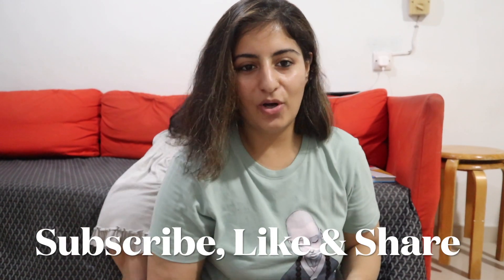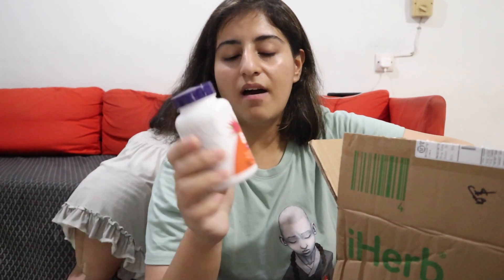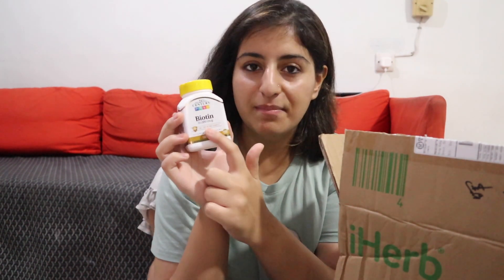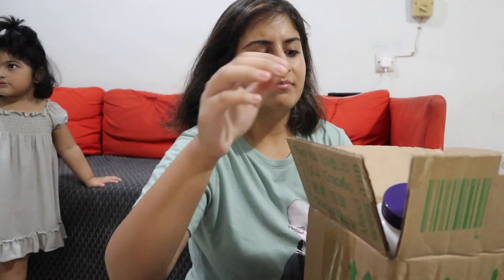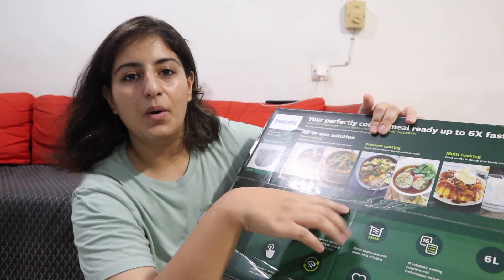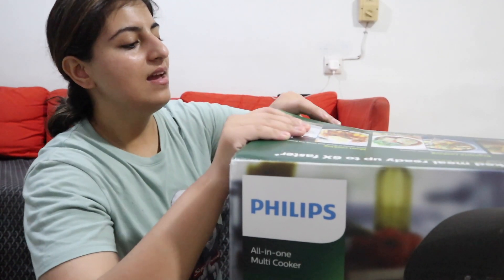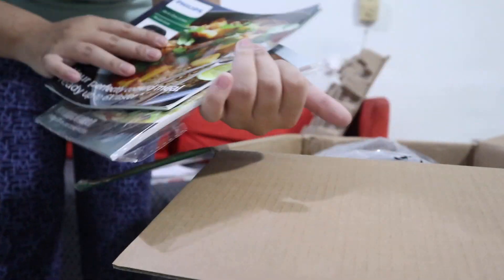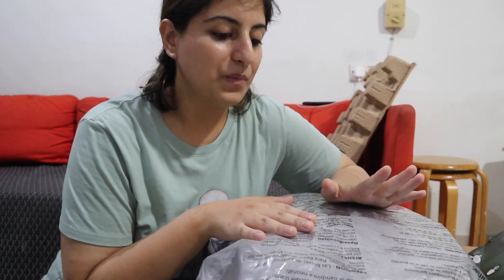Unboxing iHerb, Philips Multi-Cooker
This is an unboxing video, I am showing you all what I bought from iHerb and my brand new Philips multi-cooker. I am so happy with the purchase. I hope you guys enjoyed my video, too.